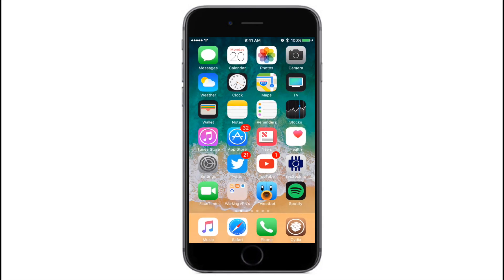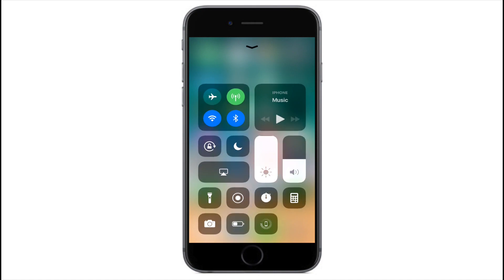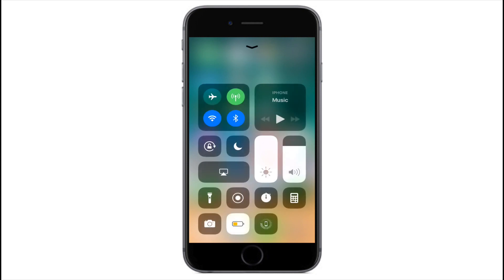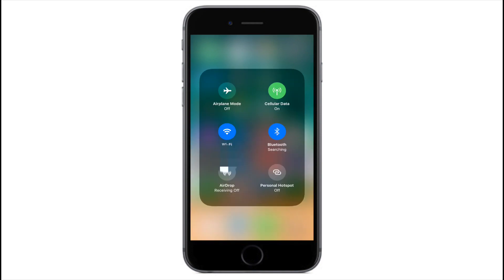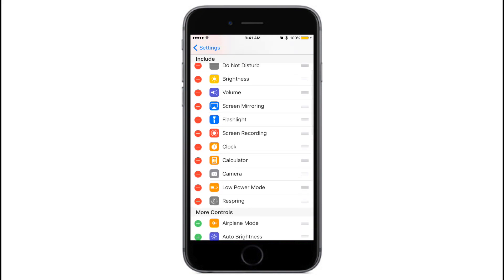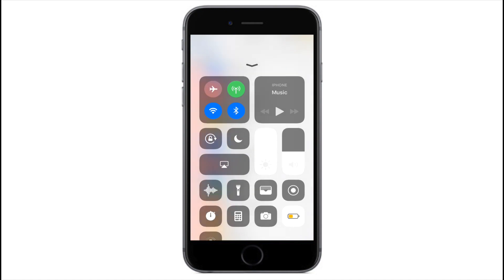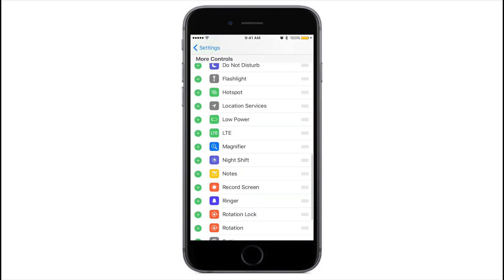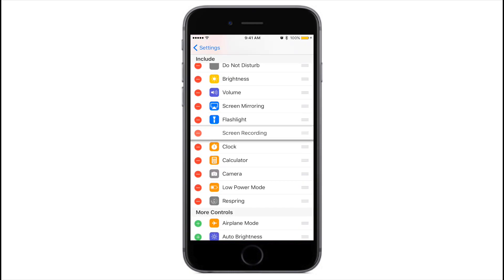Maize: A polished iOS 11 control center for iOS 10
Tweak:Maize
Description: A polished iOS 11 control center that is a satisfying update to the tweak ControlCenterXI.
Developer: Creatix
Repo: BigBoss
IMPORTANT: It is now out on BigBoss!
Price: $3 base price and  $1.05 if the person has bought CCXI in the past

Song: Ricky Iuliucci- Oceans (PLAYED BY MILK N COOKS)1st Song: Avicci & Nicky Romero

Check out Ricky’s SoundCloud and listen to other great tracks by him!

Follow me on Periscope!: @jailbreakbuster